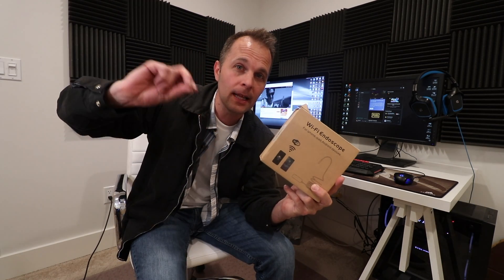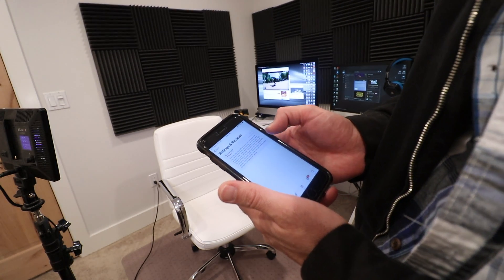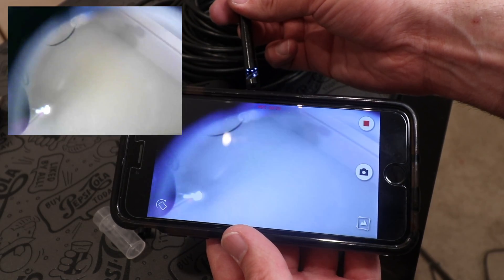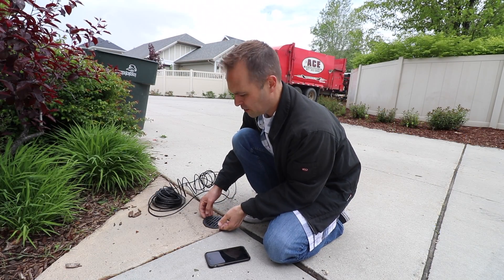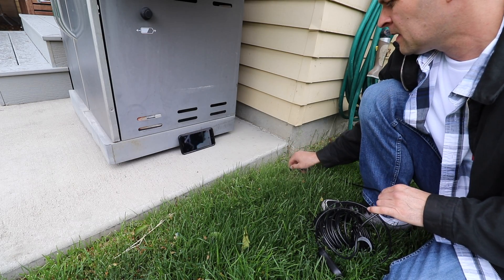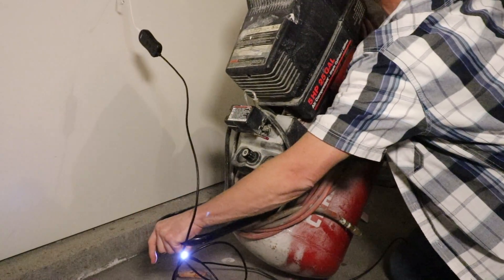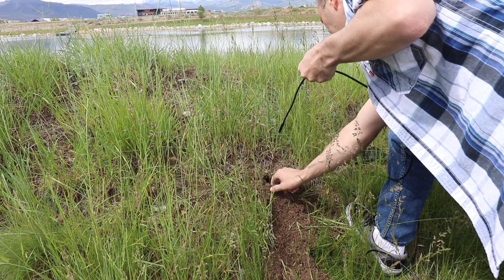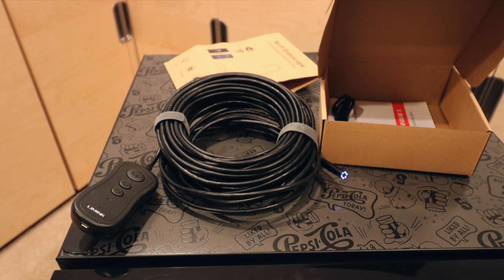Inspection camera for iPhone ( WIFI Endoscope Borescope )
11ft Endoscope
I'm using it on an iPhone but it also runs on Android.
What I like about it: Has a light, works consistently, is waterproof, the app works fine, battery life is really good. It's super helpful when needed.
What could be better: Image quality, would be nice to have a replaceable glass screen protector for the camera lens.

Model: MH7/MH8
Brand: Limink

An endoscope is usually the name used for medical cameras and borescope is the common name for general inspection cameras.  This camera is not good for ear or mouth inspection. The image is intensely blurry that close up.